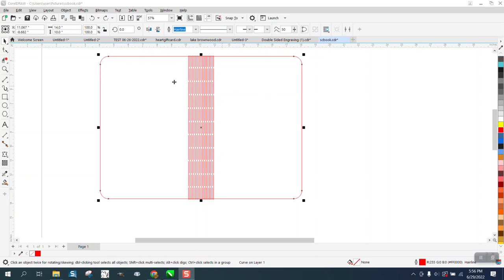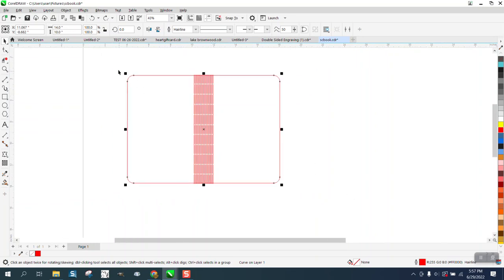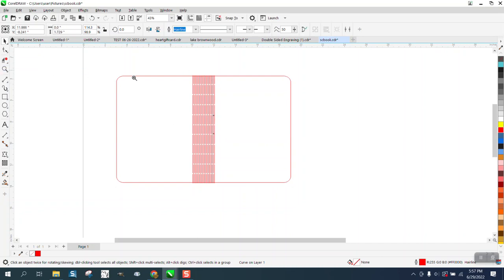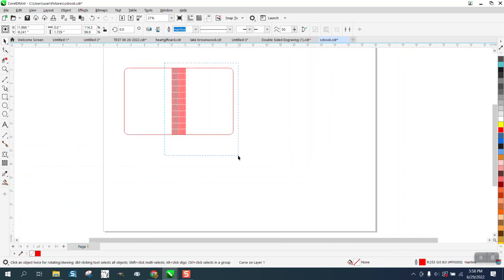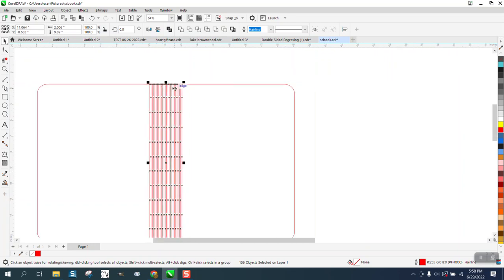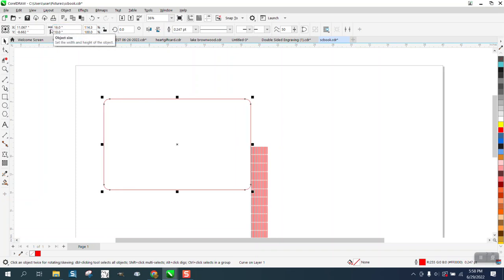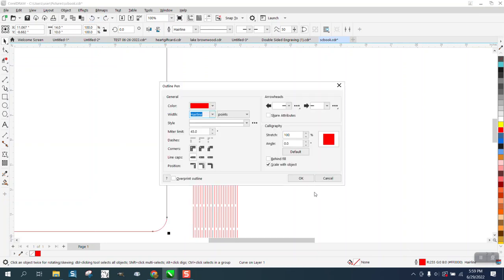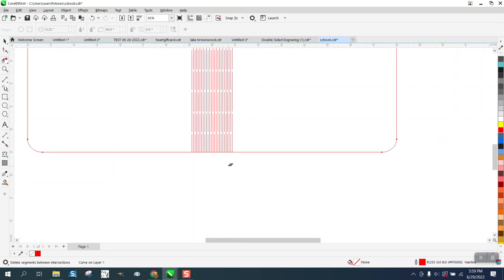Corel Draw Tips & Tricks Living Hinge problem scale with object